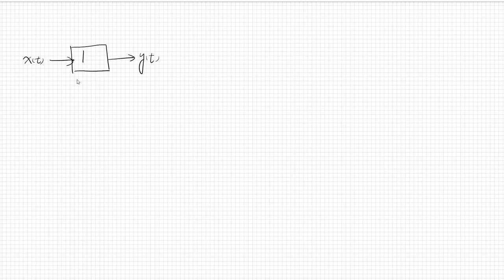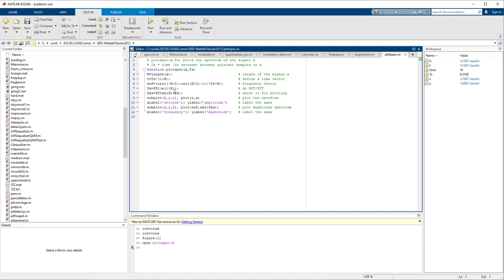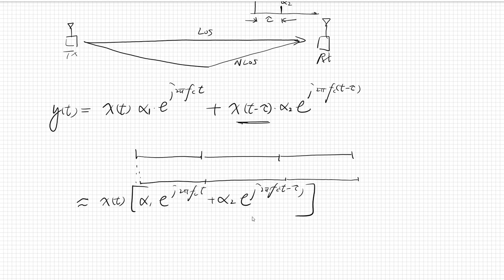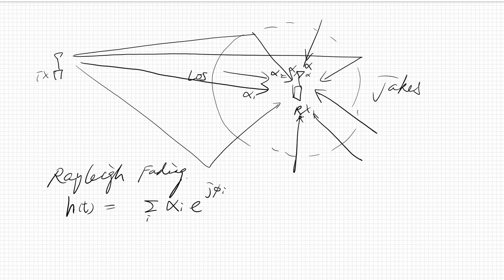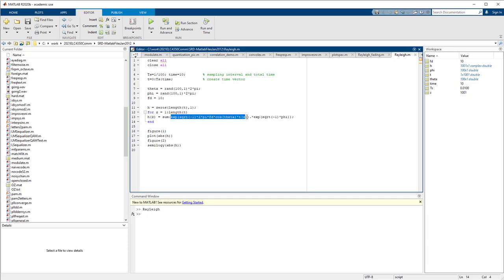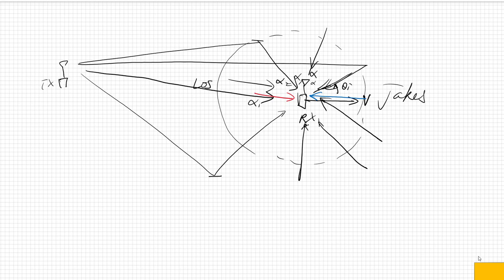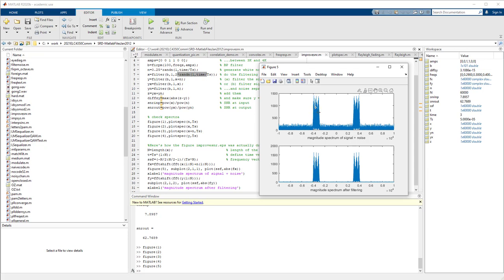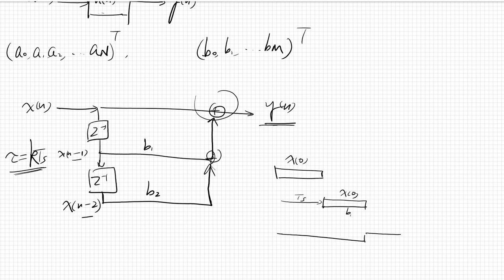Modeling Communication Channel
Matlab examples of Chapter 4 of Software Receiver Design